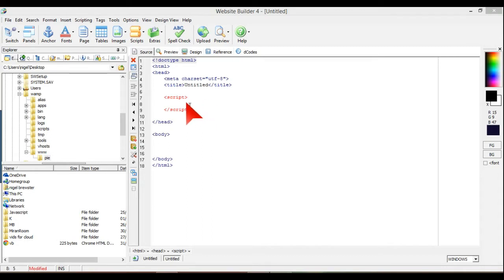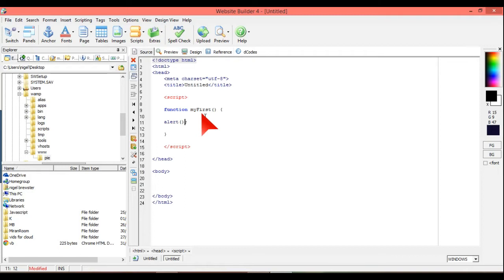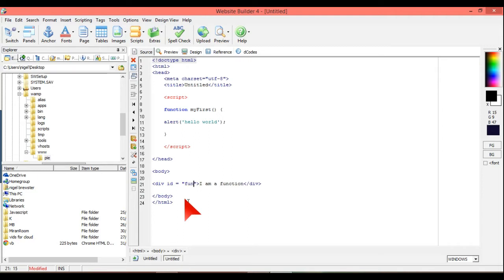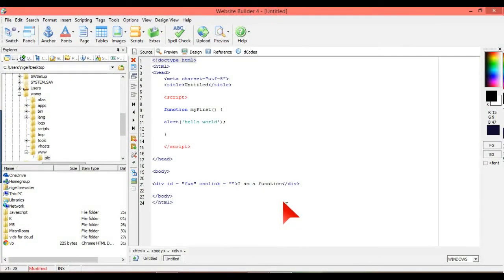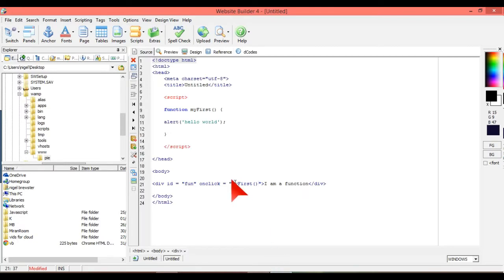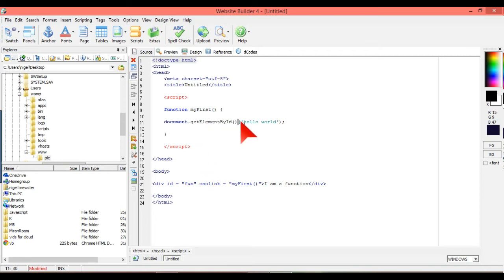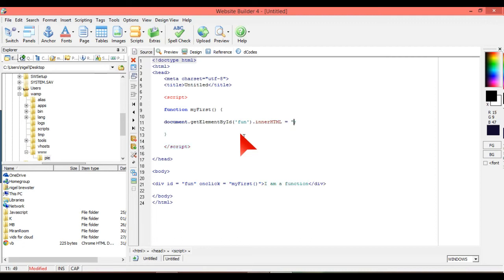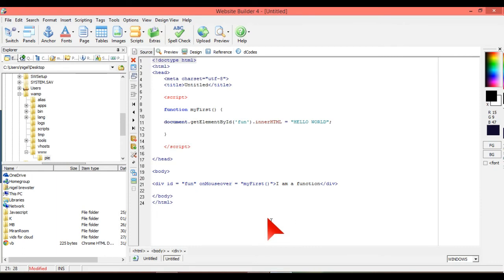Javascript functions for beginners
How to call functions in Javascript. Functions are one of the backbones of any programming language and so are a must to learn. In Javascript simple functions can make a web page come alive.